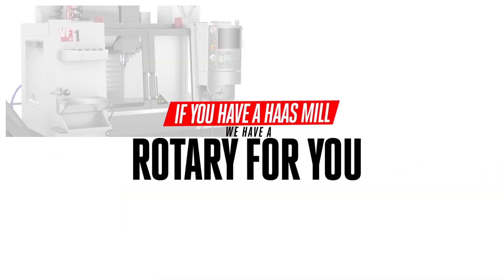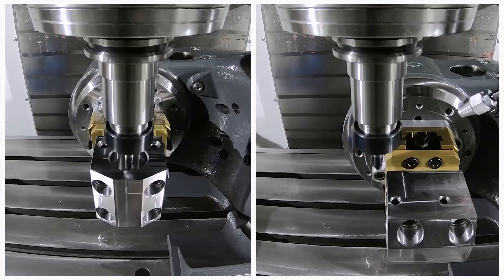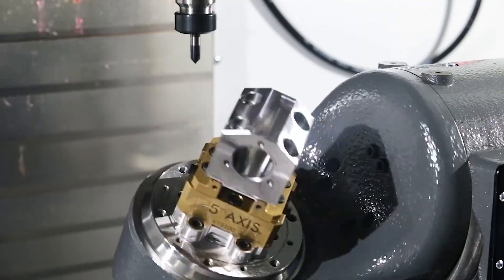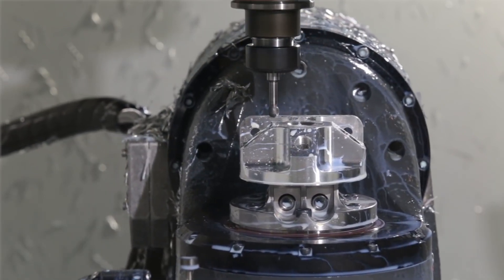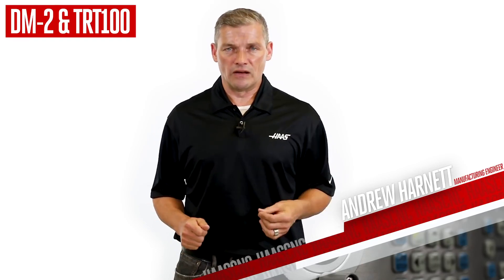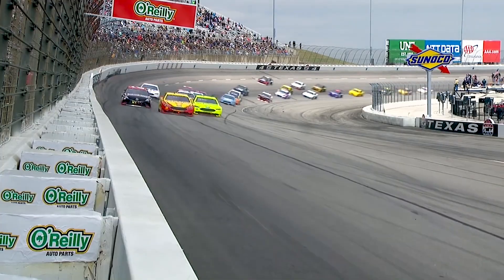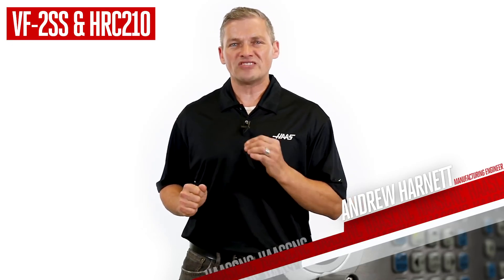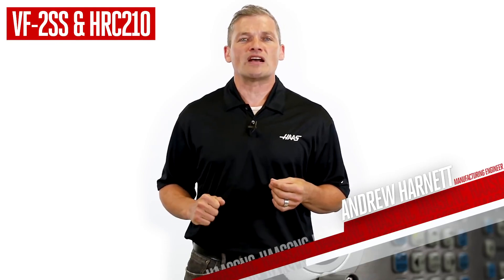Haas VMCs and Rotary Tables - A Perfect Combination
Haas got it's start making rotary tables and indexers that helped milling machines make more kinds of parts. So it makes perfect sense that Haas rotary products work seamlessly with our milling machines.

Here we take a quick look at just a few examples of how our machine and rotary combinations can help you get your difficult multi-sided parts done better.